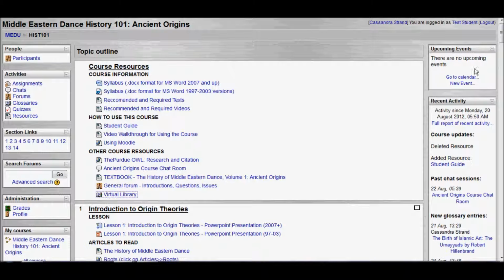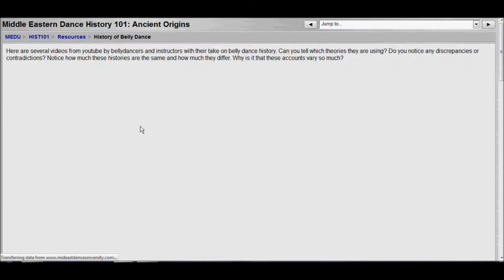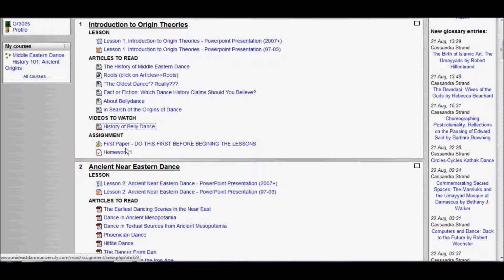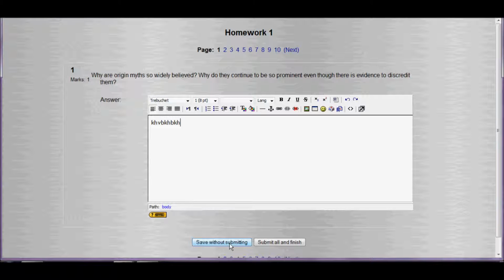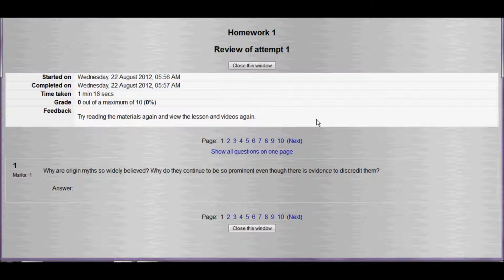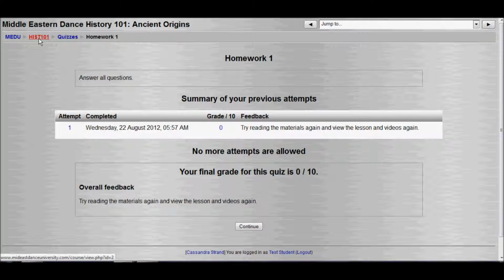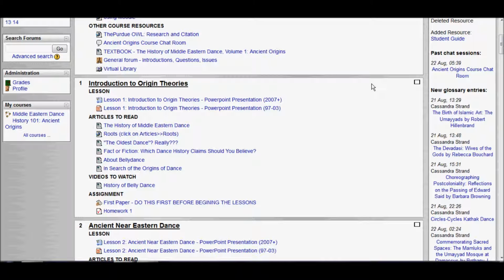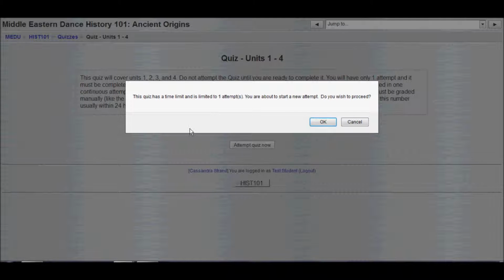HIST101 Introduction, Part 5